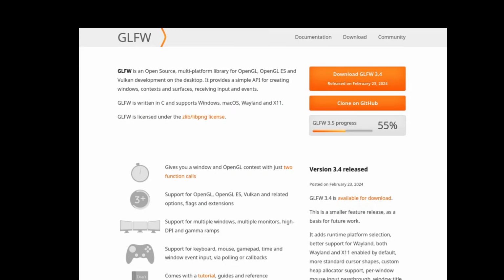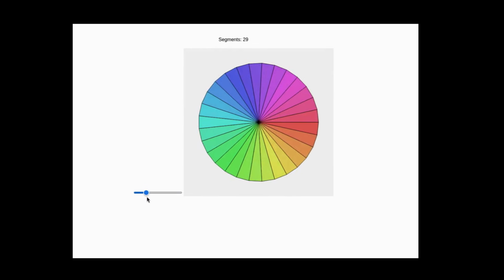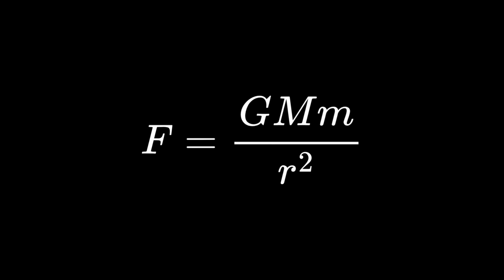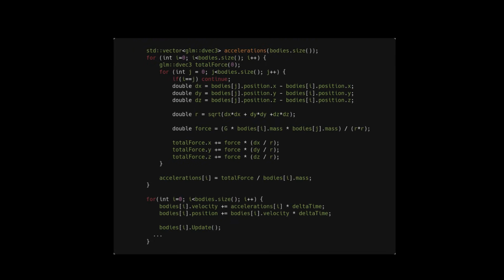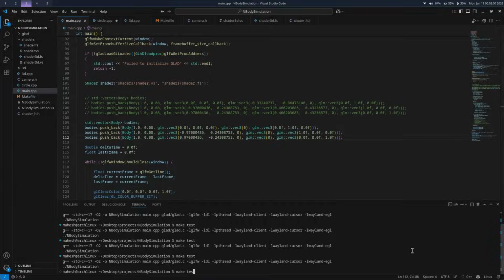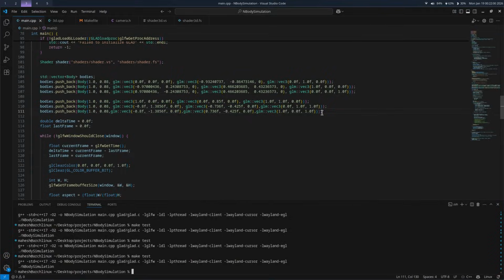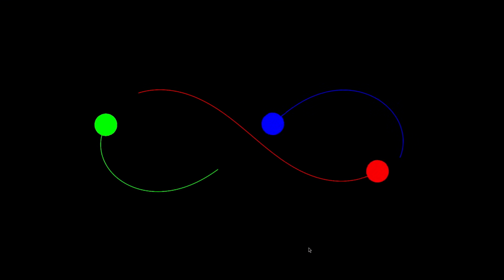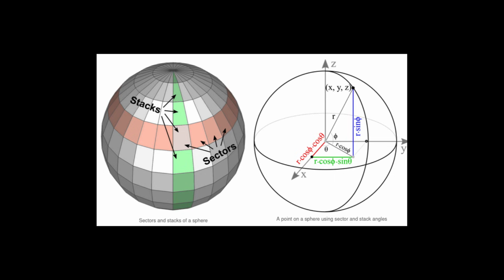Simulating 3 Body Problem In C++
I built an N-body gravity simulation in C++, visualizing how multiple bodies interact under gravitational forces in real time.